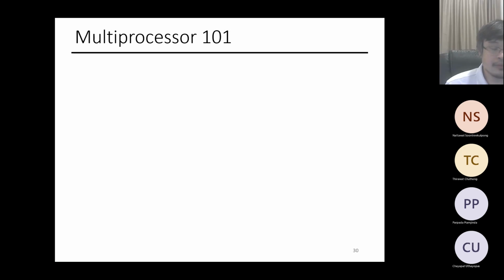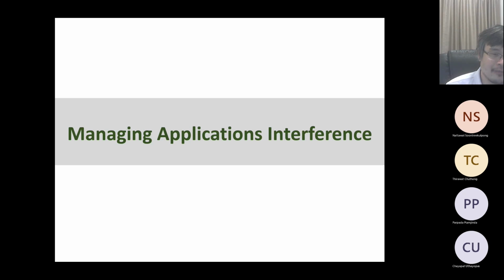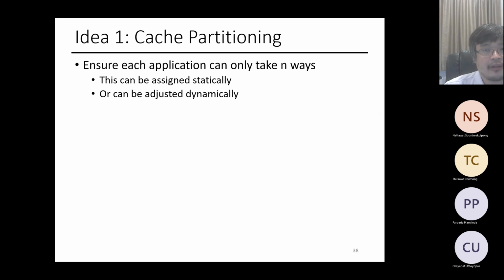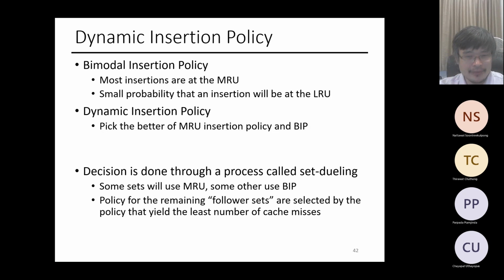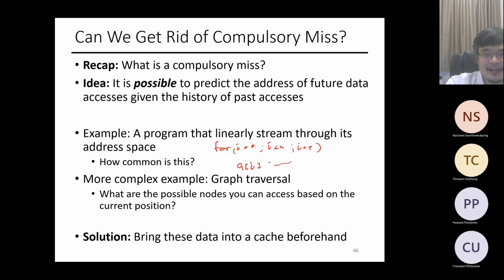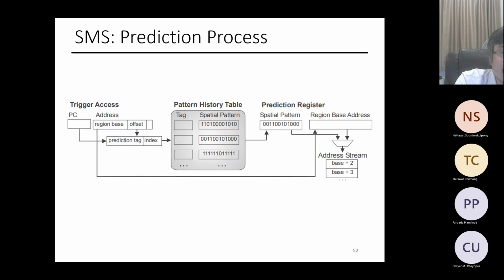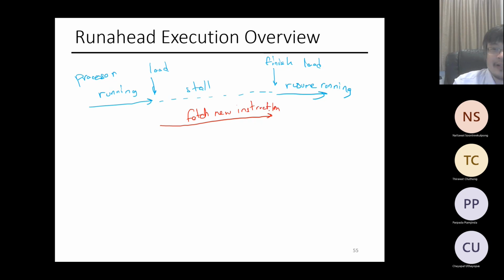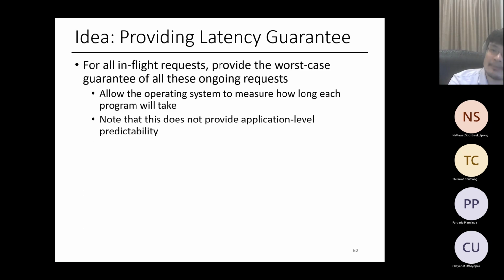[VISTEC-ComArch-2022] Lecture 11: Multiprocessor Part 1 (Interference)